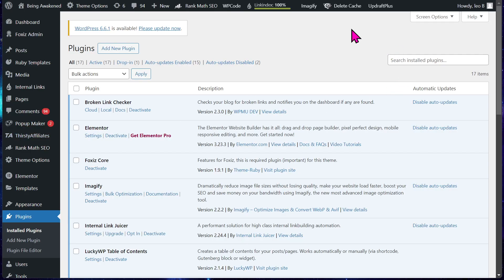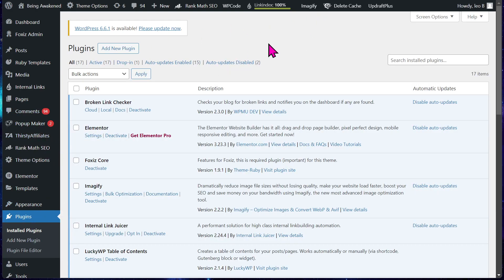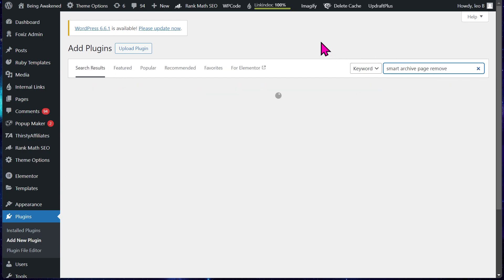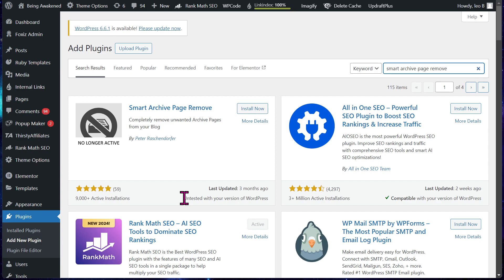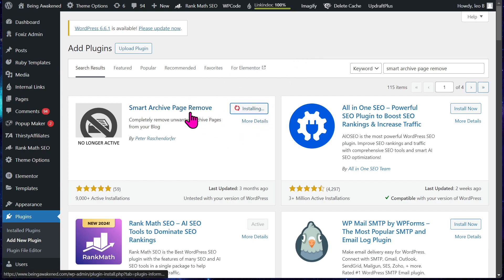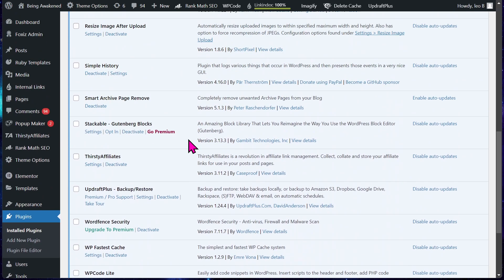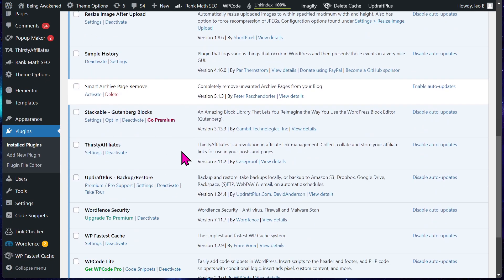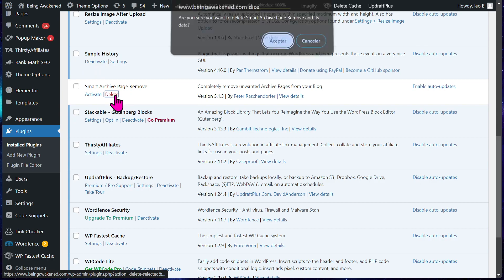How to Completely Remove Unwanted Archive Pages in WordPress Website (all themes +elementor )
In this video we show you How to Completely Remove Unwanted Archive Pages in Wordpress Website (all themes +elementor ) using a plugin called Smart Archive Page Remove